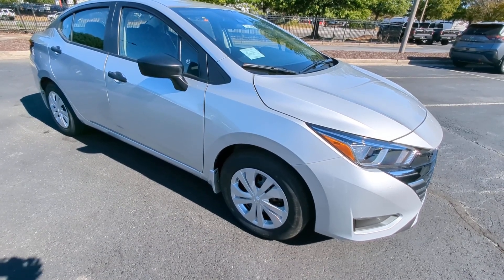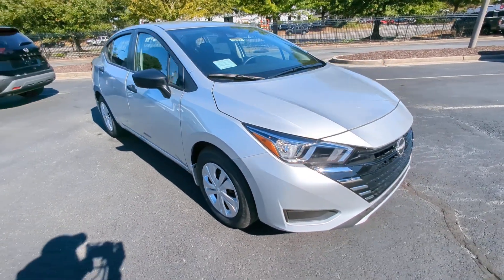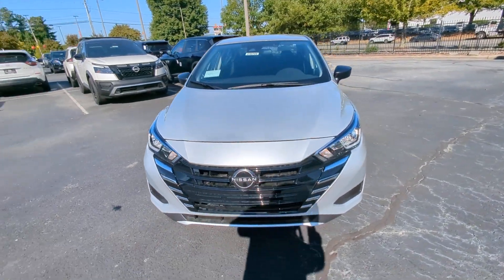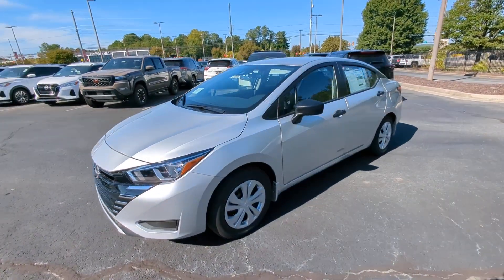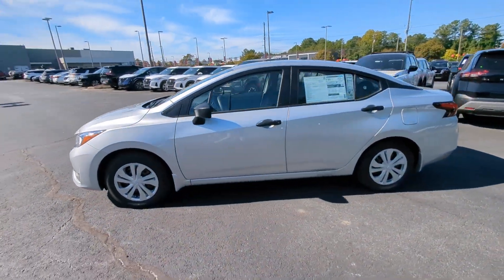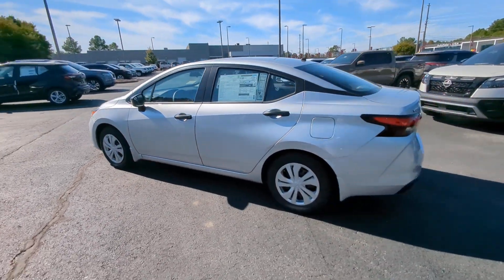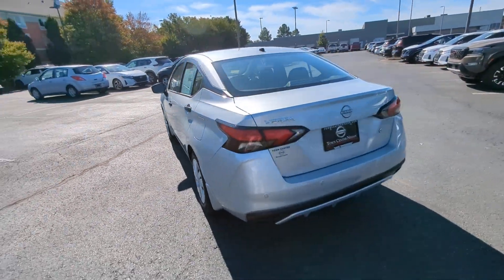2023 Nissan Versa Kennesaw, Marietta, Smyrna, Woodstock, Atlanta, GA 230786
Brilliant Silver Metallic New 2023 Nissan Versa 1.6 S available in Kennesaw, Georgia at Town Center Nissan. Servicing the Marietta, Smyrna, Woodstock, Atlanta, GA area.

2310 Barrett Lakes Blvd NW